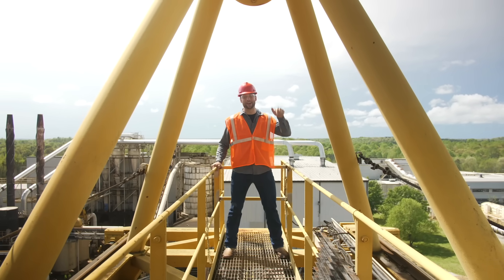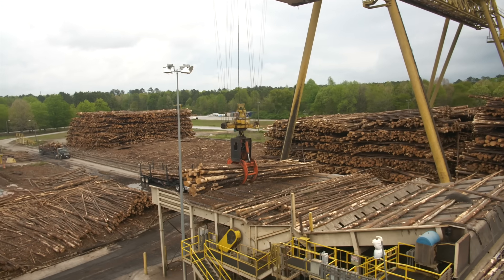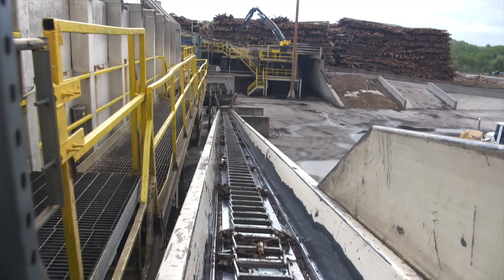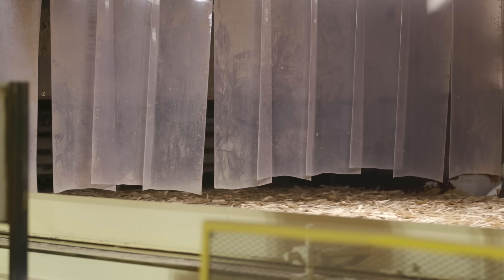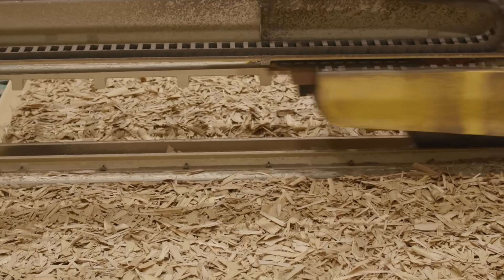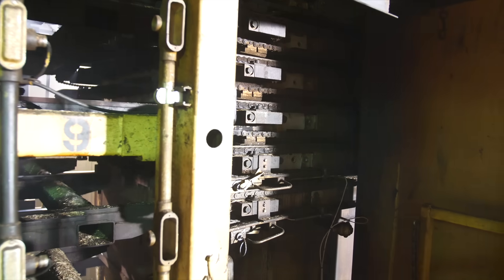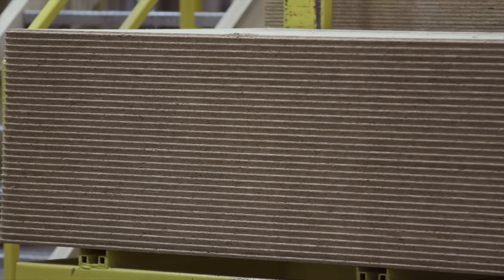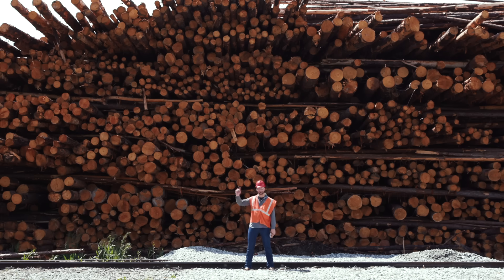Could OSB be BETTER than Plywood????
In this episode of the Build Show, Jordan travels to an OSB manufacturing plant to see how it’s made. The process may surprise you!